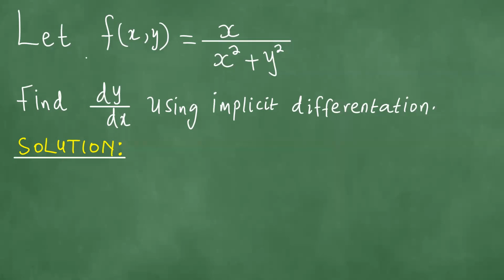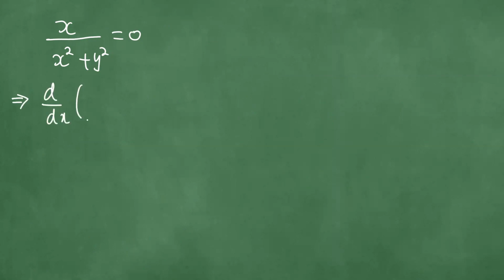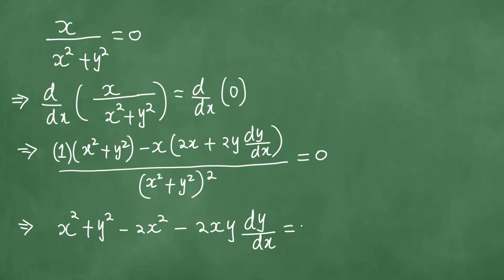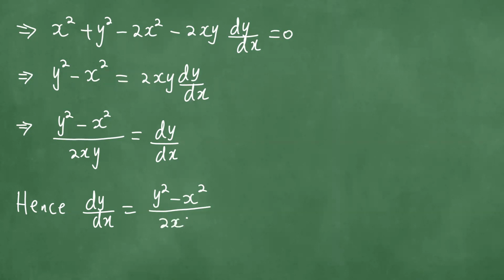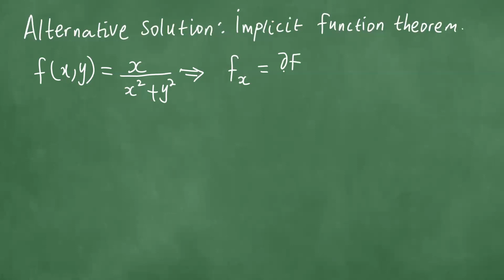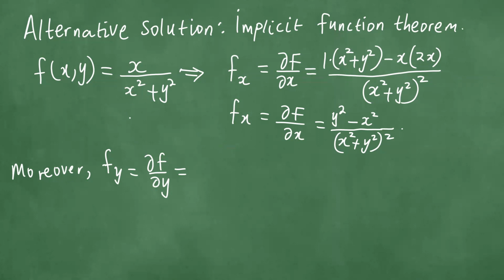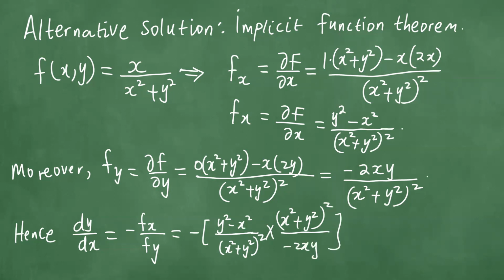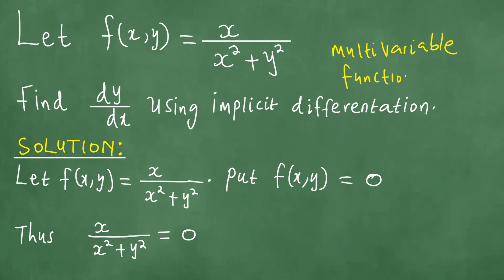Multivariable Function f(x,y) = x/(x^2 + y^2). Find dy/dx using implicit differentiation.